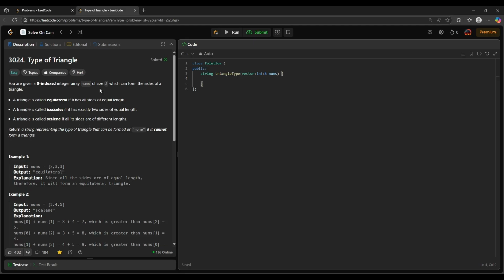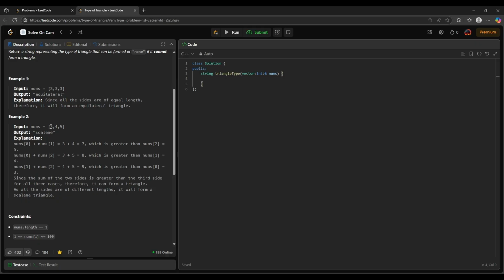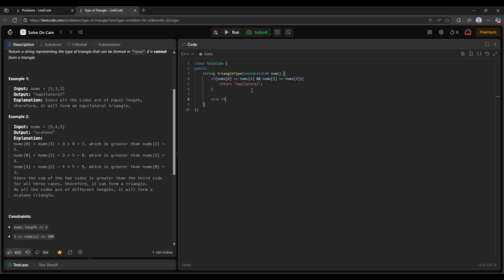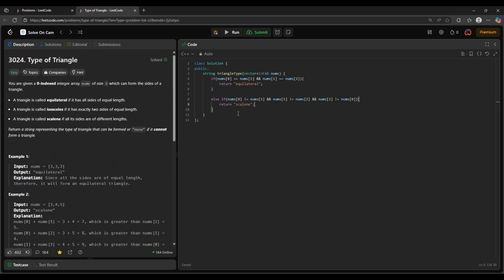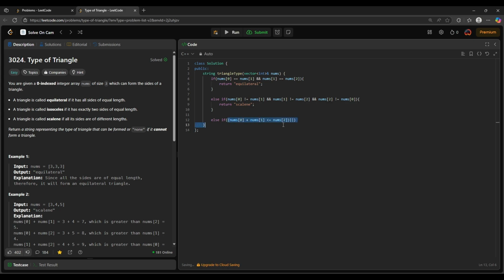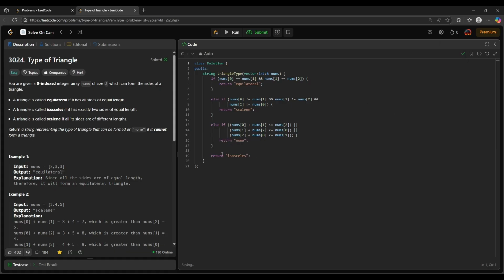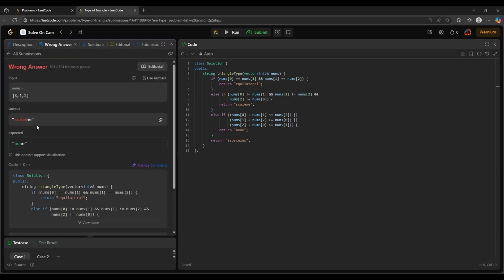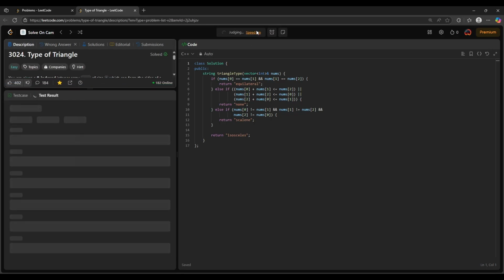Leetcode 3024 | Type of Triangle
* Type of Triangle:  You are given a 0-indexed integer array nums of size 3 which can form the sides of a triangle.
- A triangle is called equilateral if it has all sides of equal length.
- A triangle is called isosceles if it has exactly two sides of equal length.
- A triangle is called scalene if all its sides are of different lengths.
- Return a string representing the type of triangle that can be formed or "none" if it cannot form a triangle.